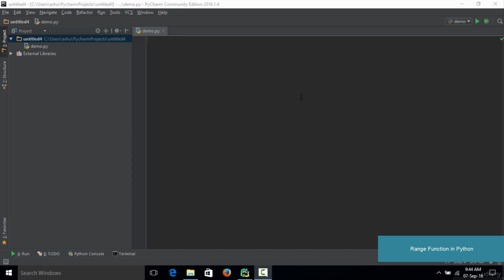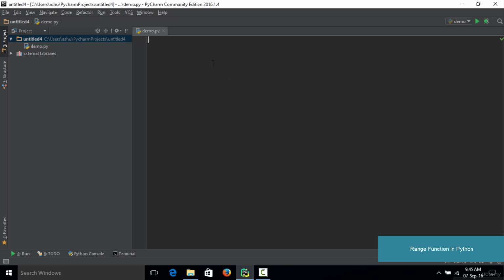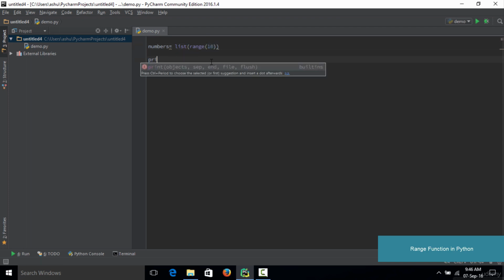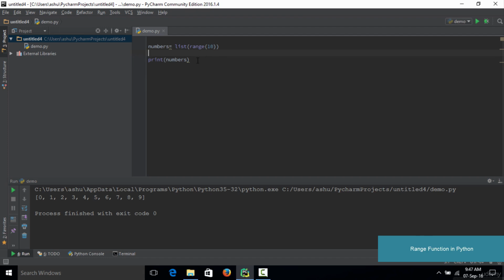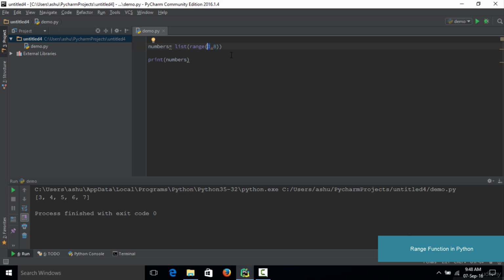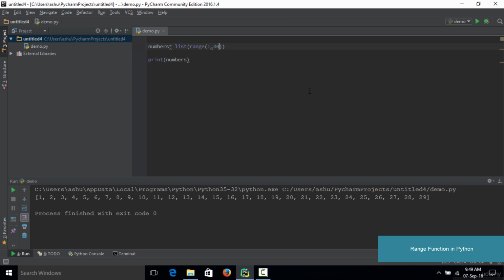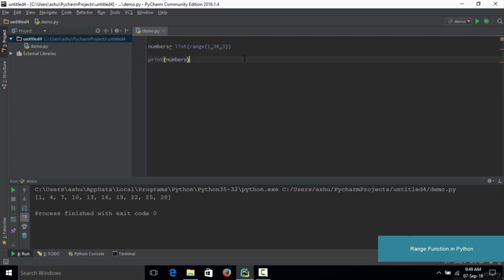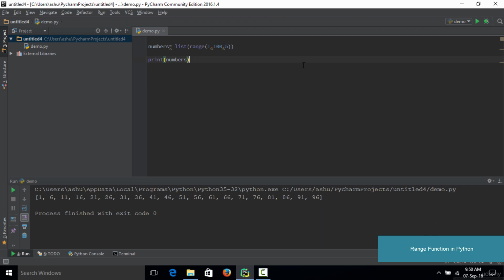Complete Python Course - Beginner to Advance 018 Range function in Python